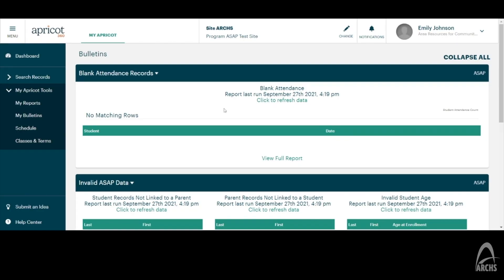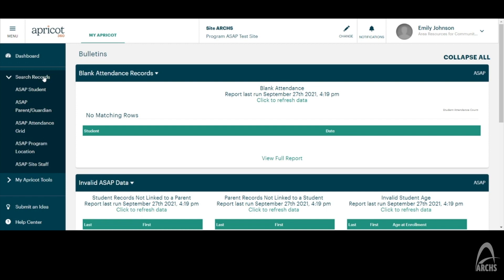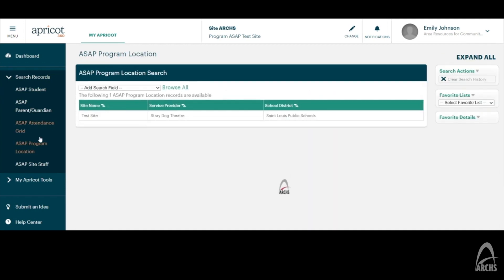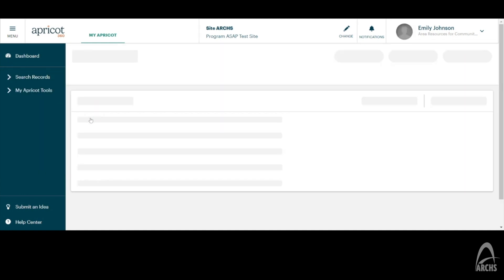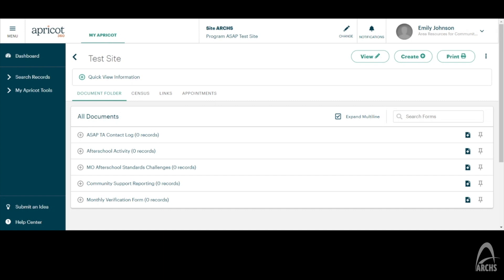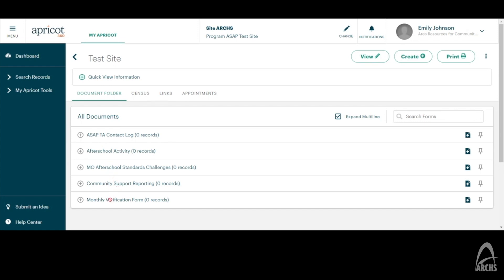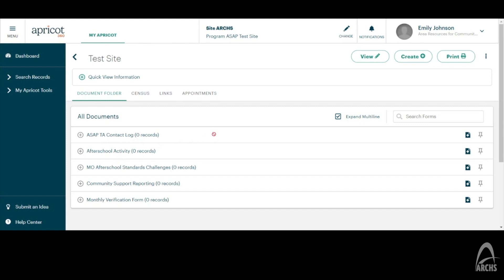09 Asap Program Location View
Apricot ASAP Training